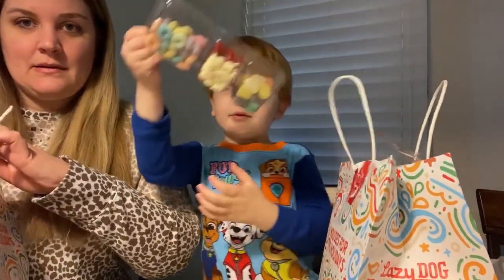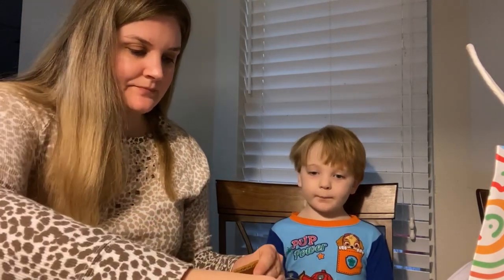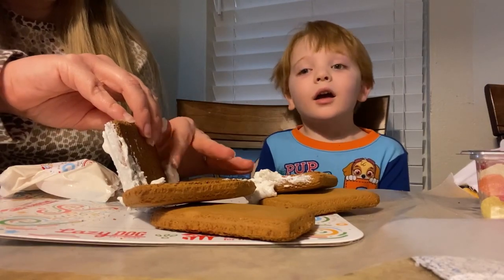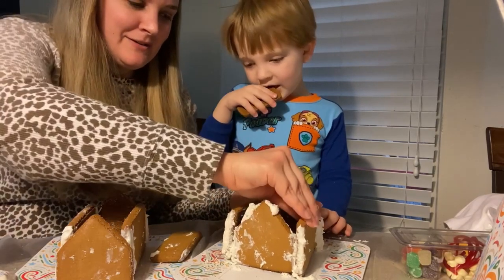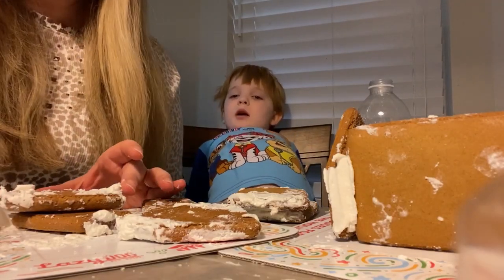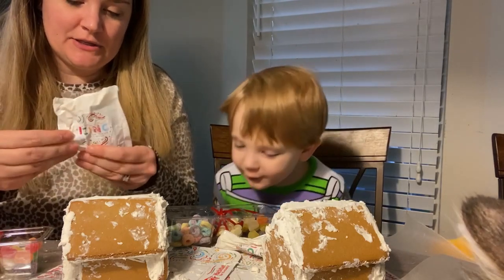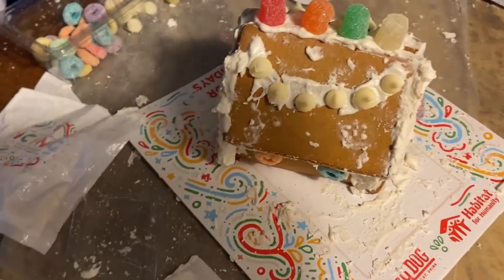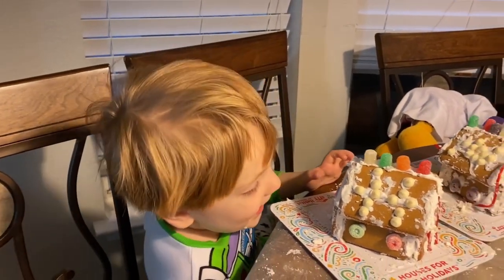Building Gingerbread Houses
My mother bought James and Hannah gingerbread house kits for them to build.  I knew James would have fun making them if I could keep him from eating all the supplies.  Apparently, I am not very good at building gingerbread houses.  I make walls roofs and roofs walls. :D  Finally I got the walls to stand after using most of the icing.  We had just enough icing to put a few decorations on our gingerbread houses!